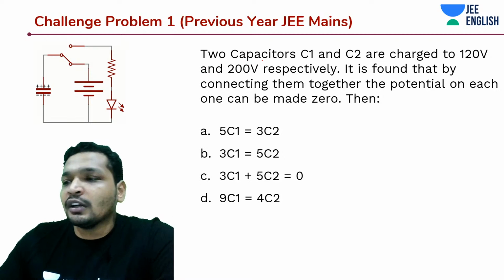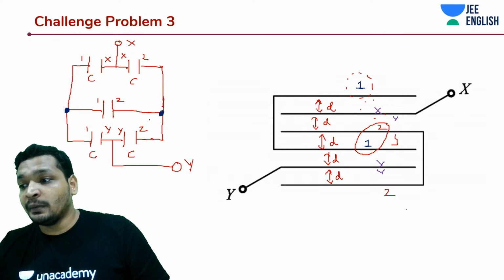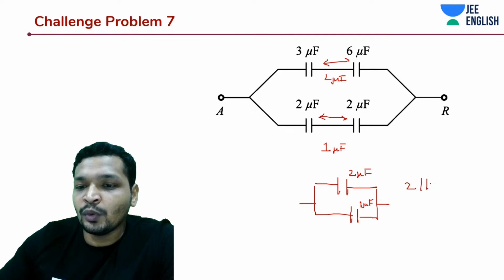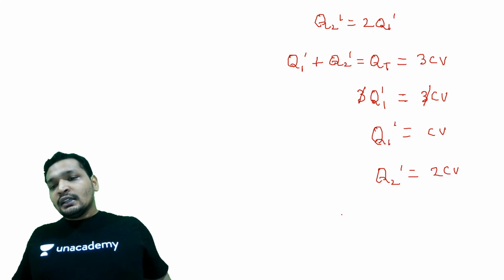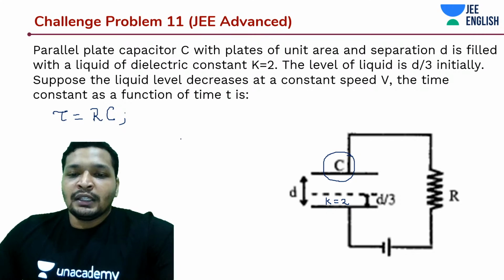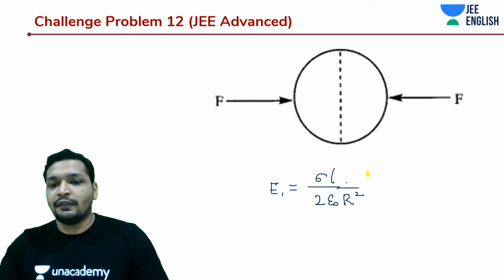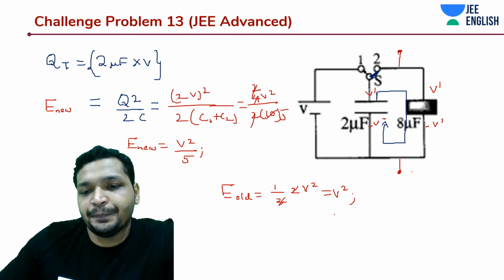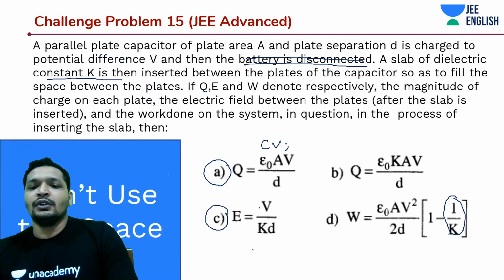DPP - 1 | Capacitors - 6 | JEE 2021 | Physics | Unacademy JEE English | Muralidharan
PDF Notes -

Unacademy JEE English brings you a Physics session to prepare you for JEE Mains 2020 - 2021. In this session, Muralidharan GopalKrishnan will be discussing the concept of Capacitors and tips & tricks to solve questions and will help you revise the topic according to JEE Mains 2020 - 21. Watch this video to know some of the best shortcuts to solve JEE Mains question paper.

Unacademy Subscription Benefits:

1. Learn from your favorite teacher
2. Dedicated DOUBT sessions
3. One Subscription, Unlimited Access
4. Real-time interaction with Teachers
5. You can ask doubts in a live class
6. Limited students
7. Download the videos & watch offline